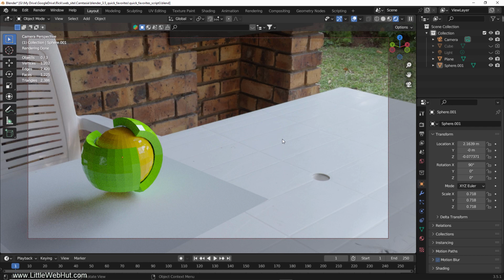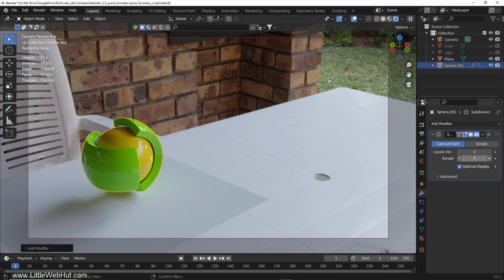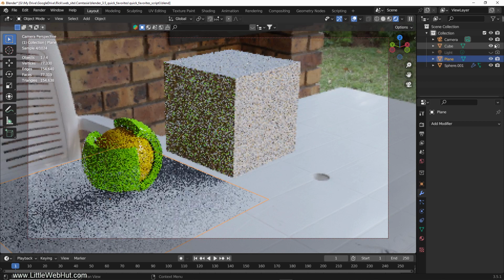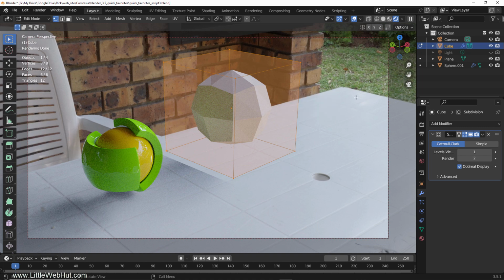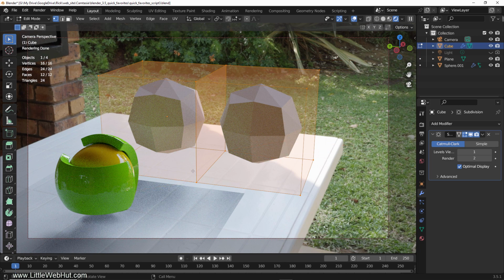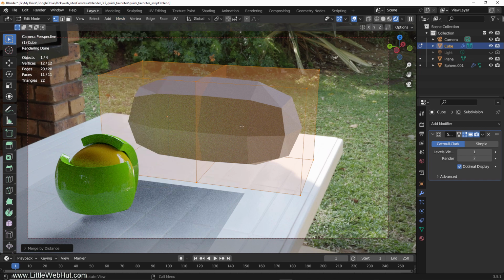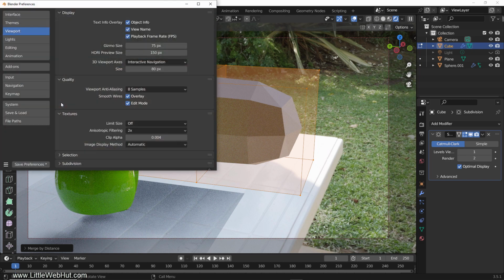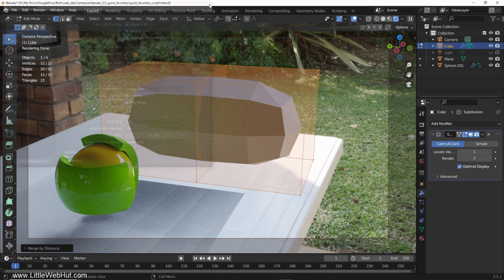Speed Up Your Blender Modeling with Quick Favorites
In this Blender video, I'll show you how to use the Quick Favorites Menu, a handy feature that lets you access your most frequently used tools and commands with a single click. This will help you speed up your modeling workflow and save time. This video uses Blender version 3.5.